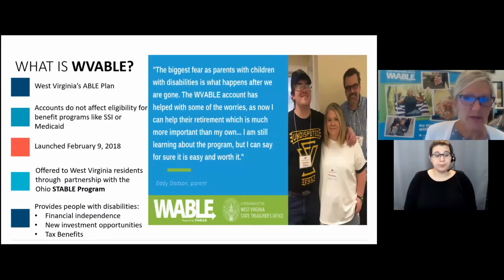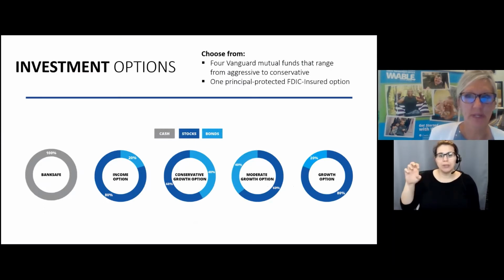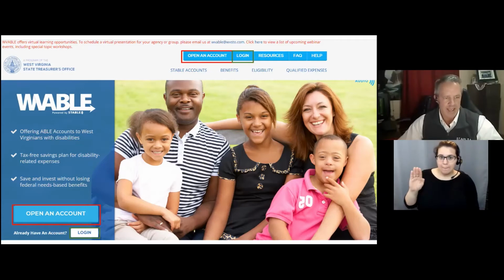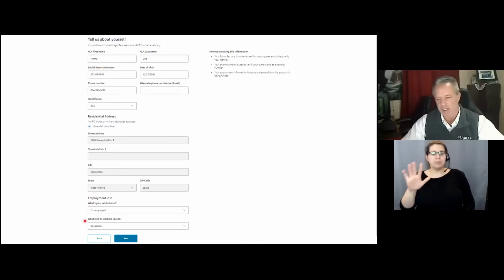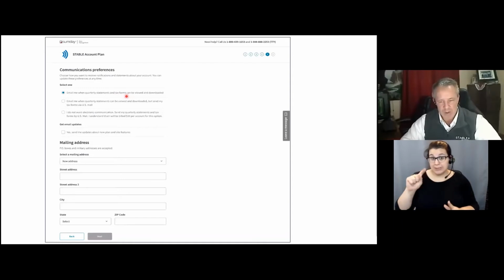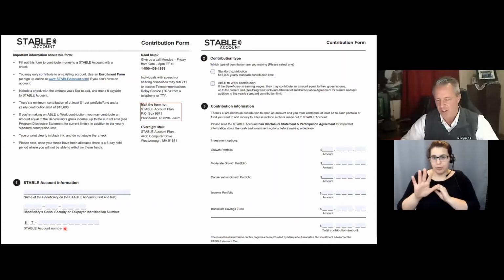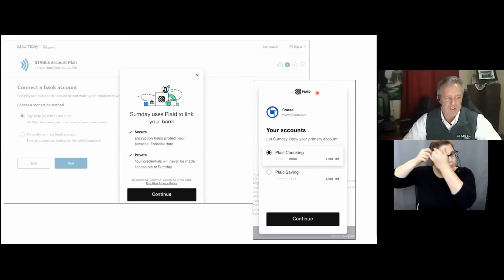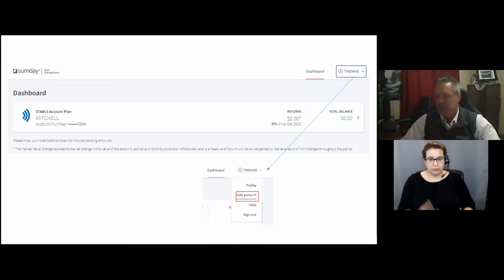WVABLE Workshop: Enrollment Walkthrough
WVABLE (STABLE Account) has a new look and features for account holders!

Join representatives from WVABLE & STABLE for a series of webinars to learn about the new enrollment platform and online dashboard. Discover special tips and tricks on how to make it easier than ever to use your WVABLE STABLE account.

Held Friday, October 22, 2021

This workshop starts with a brief overview of the WVABLE savings program followed by a step by step walkthrough of enrolling in a WVABLE STABLE Account. This session will primarily focus on enrollment for an Authorized Legal Representative and will also include enrollment instructions for the individual beneficiary, and the option of opening multiple accounts by an organization. We will share tips on how to make the enrollment process as smooth as possible and will include time for Q&A.

Presenters: Roxanne Clay, WVABLE Director & Thomas Hatch, STABLE Accounts Operations Manager

The WVABLE Workshop Series is hosted by Disability Rights of West Virginia and West Virginia Developmental Disabilities Council